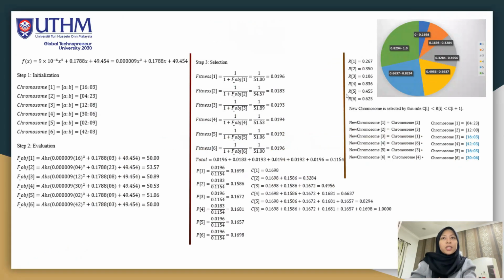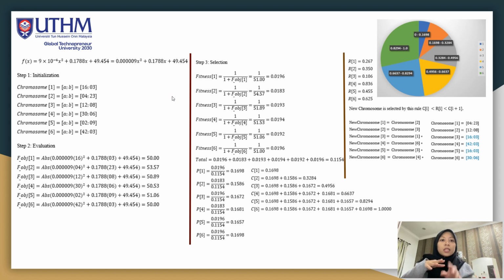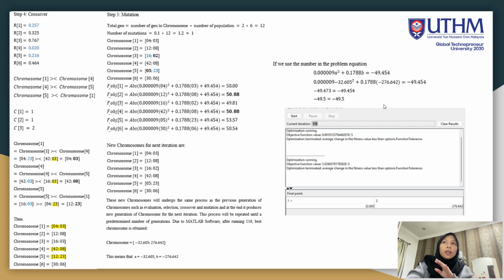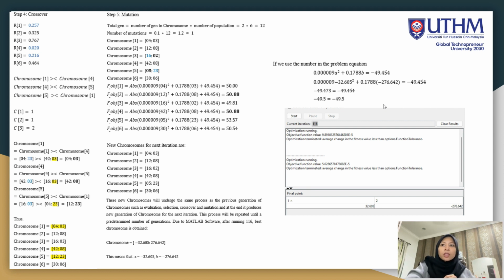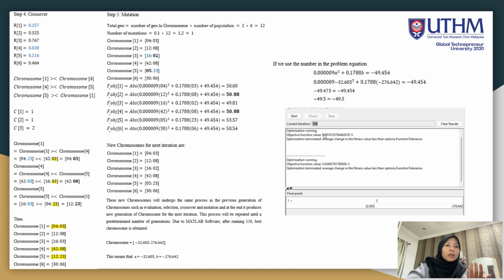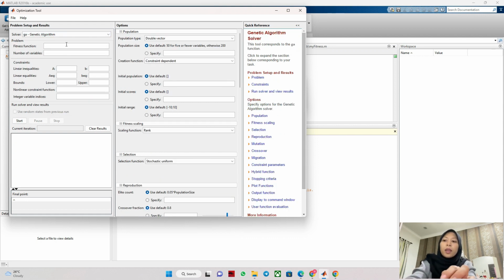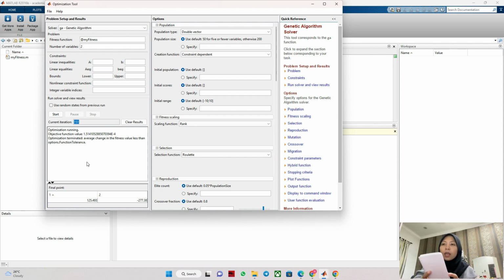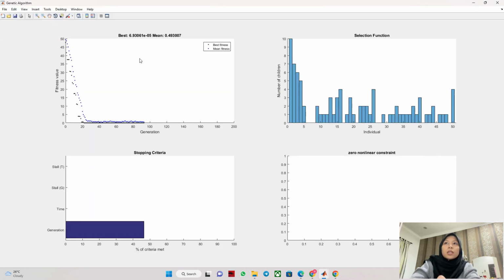OPTIMIZATION NON-INVASIVE BLOOD GLUCOSE BY GENETIC ALGORITHM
This is my project individual presentation where required me to find an engineering problem to apply the learning algorithm whether genetic algorithm, neural network or fuzzy logic. For this project, I use genetic algorithm to optimize the problem which is non-invasive blood glucose. So hope you enjoy it!